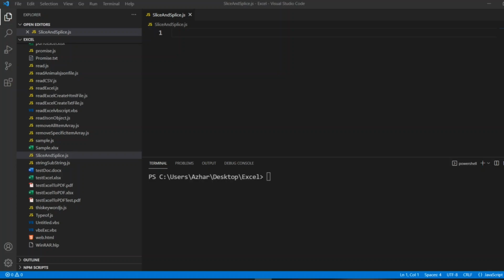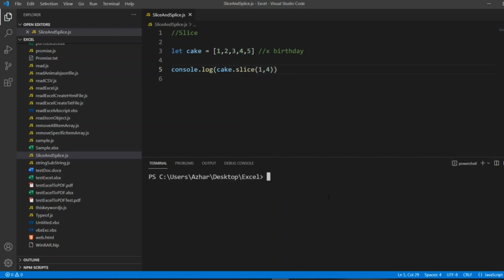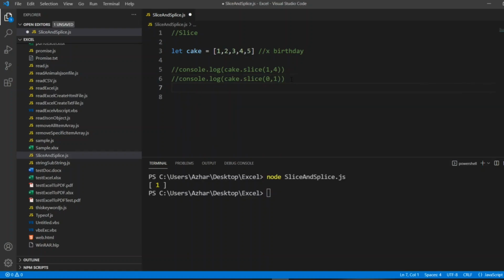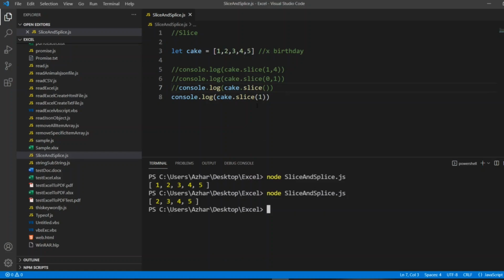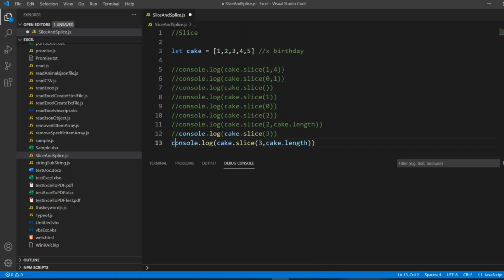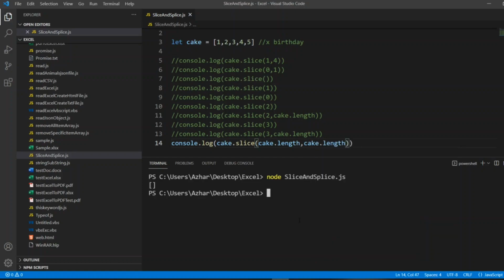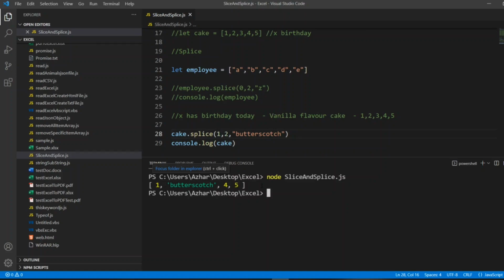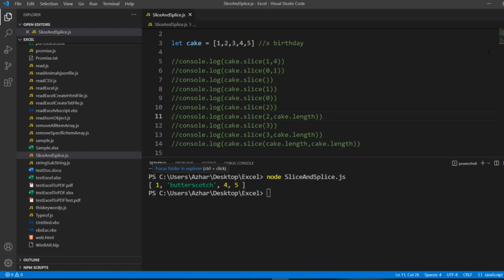JavaScript Array Slice & Splice Tutorial | Slice and Splice in Javascript | Slice vs splice in JS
Code :

//Slice

let cake = [1,2,3,4,5] //x birthday

//Splice

let employee = ["a","b","c","d","e"]

employee.splice(0,2,"z")
console.log(employee)

//x has birthday today  - Vanilla flavour cake  - 1,2,3,4,5

cake.splice(1,2,"butterscotch")
console.log(cake)

cake.splice(1,2)
console.log(cake)